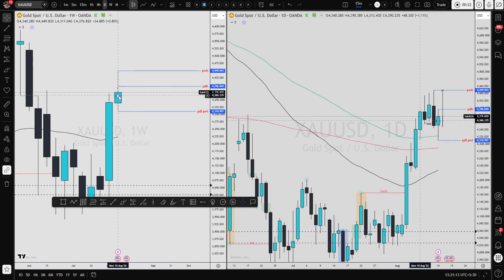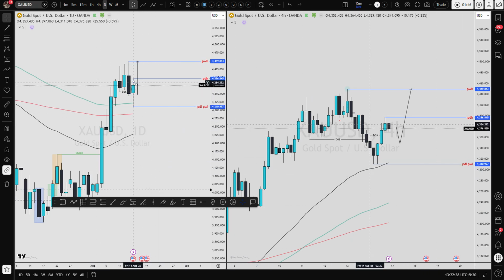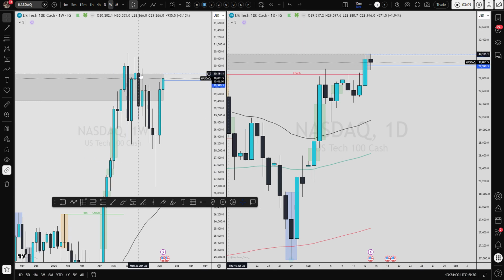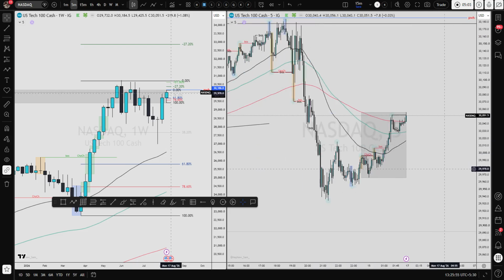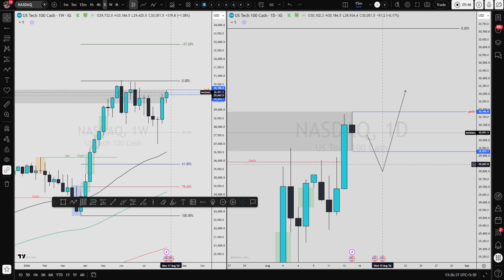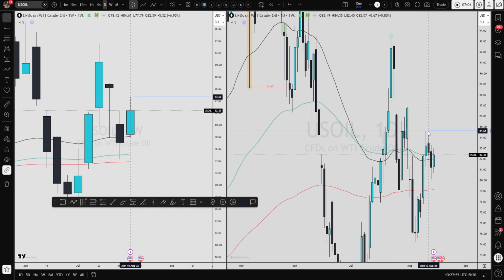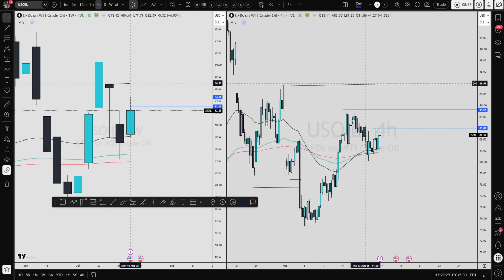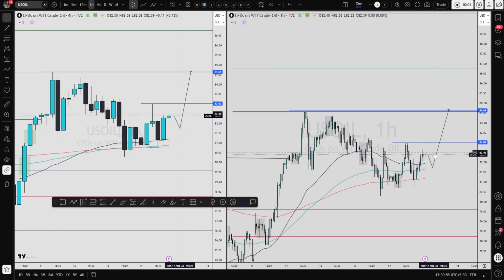GC,NQ & CL Weekly outlook